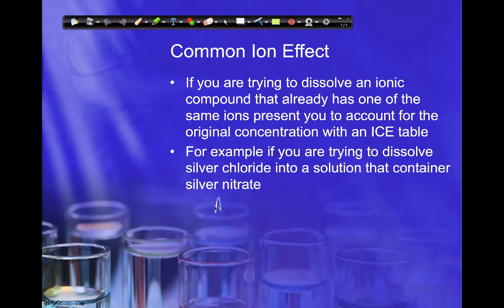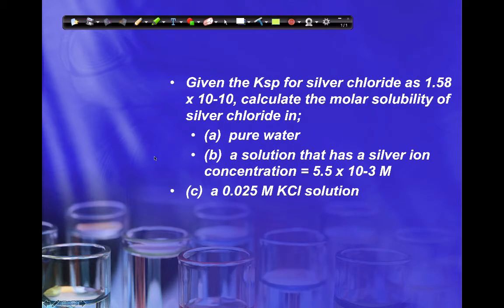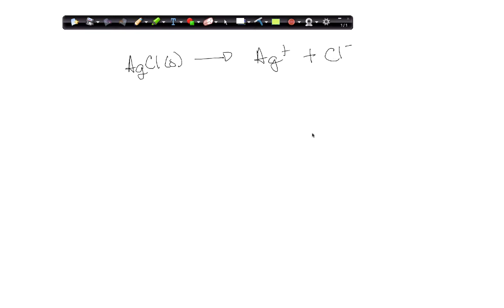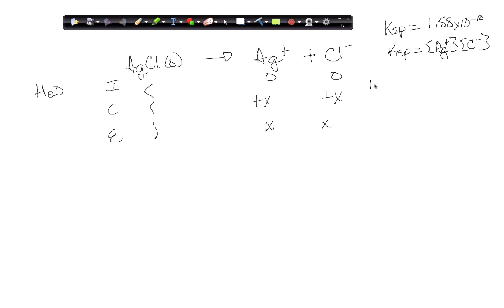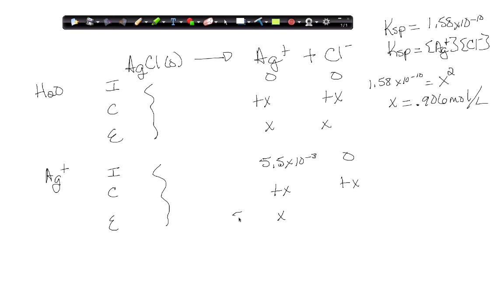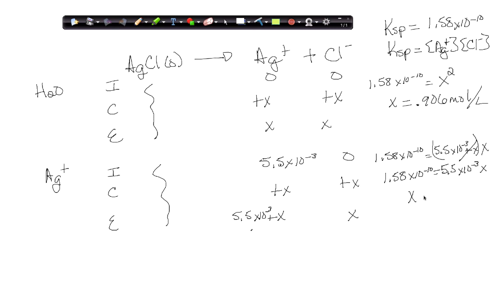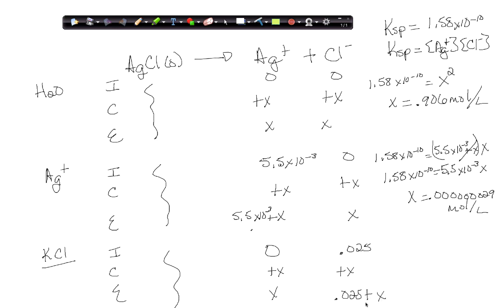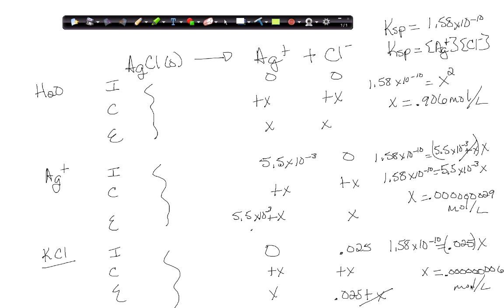Common Ion Effect Ksp